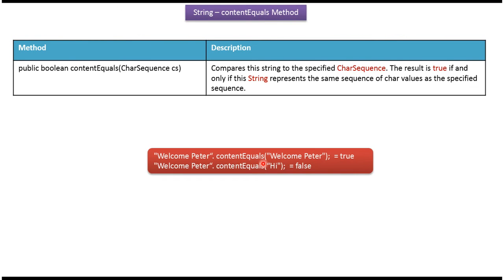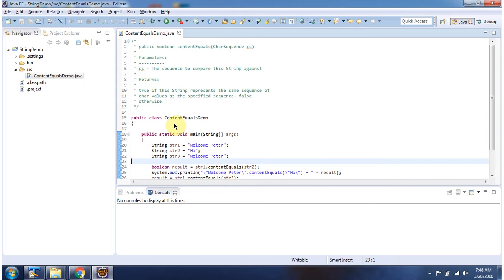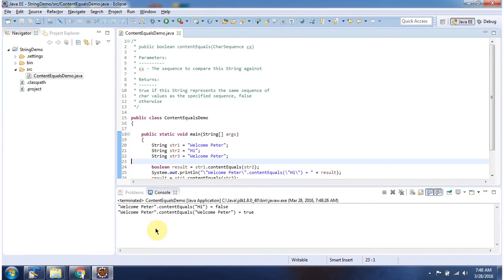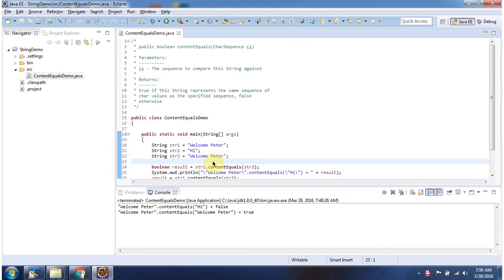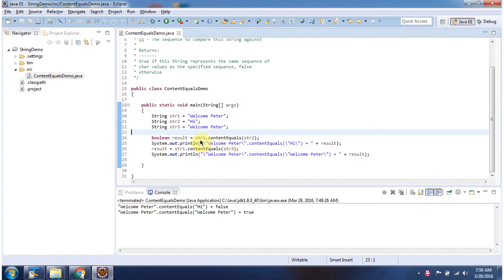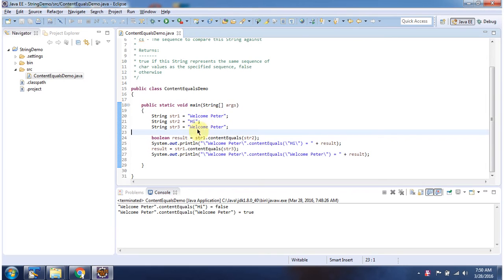Java String: Using contentEquals(CharSequence cs) for String Equality | Java Tutorial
Welcome to our Java tutorial series! In this tutorial, we'll be exploring the `contentEquals(CharSequence cs)` method in Java strings. The `contentEquals` method is used to compare the content of a string with the specified `CharSequence` (such as another string or a `StringBuilder`), allowing for precise string comparison in Java programming.

In this comprehensive tutorial, we'll cover the following key points:

1. **Understanding the `contentEquals` Method:** We'll provide an in-depth explanation of the `contentEquals` method and how it operates within Java strings. You'll learn about its syntax, purpose, and how it compares the content of the invoking string with the specified `CharSequence`.

2. **Practical Examples and Demonstrations:** We'll delve into practical demonstrations of using the `contentEquals` method in Java. Through clear examples, you'll see how to call the method to compare strings and `CharSequence` objects, and how it differs from other string comparison methods like `equals`.

3. **String Comparison in Java:** We'll discuss the importance of string comparison in Java programming and how the `contentEquals` method provides a flexible and precise way to compare string content. You'll gain insights into when and how to use this method effectively in your Java projects.

4. **Best Practices and Tips:** We'll share some best practices and tips for effectively using the `contentEquals` method in your Java projects. You'll learn how to handle different scenarios, such as comparing strings with different character encodings or handling null values, and optimize your code for performance and accuracy.

Whether you're a beginner or an experienced Java developer, this tutorial is designed to equip you with the knowledge and skills needed to leverage the `contentEquals` method effectively for string comparison tasks in Java.

Java String [contentEquals(CharSequence cs) method] | Java Tutorial